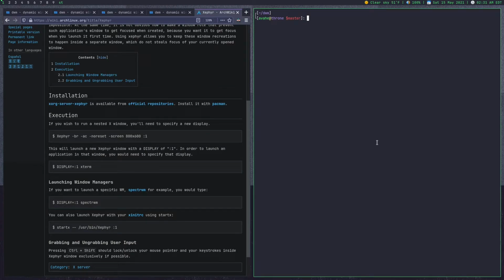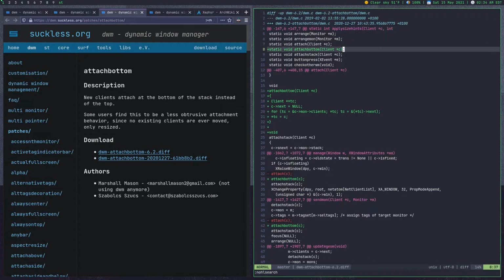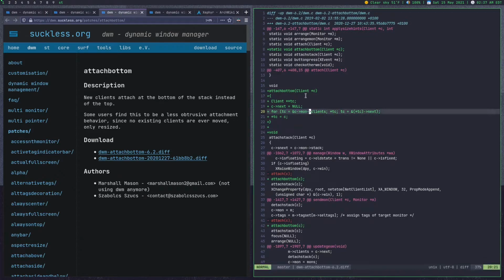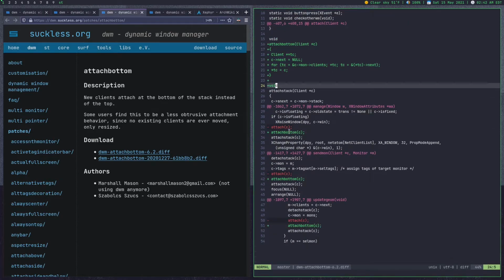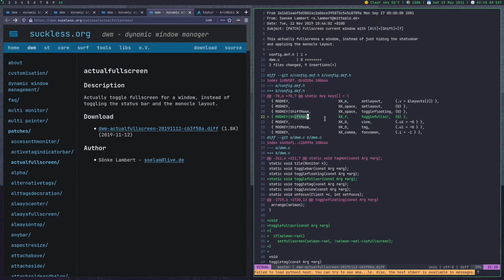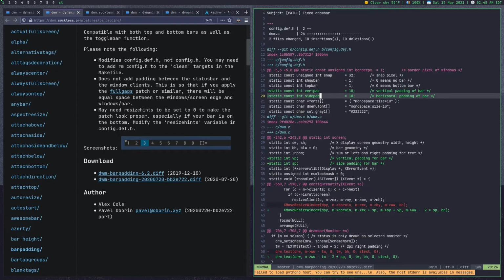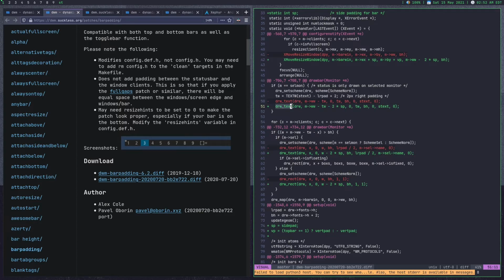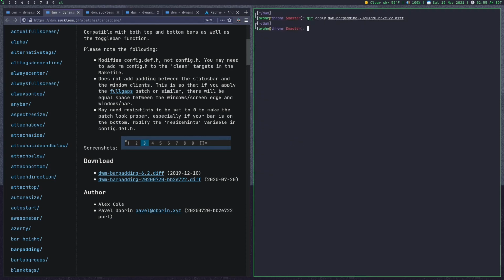Dwm patches (explaining source code)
Reading and explaining a few dwm patches.

Get out there and start hacking.